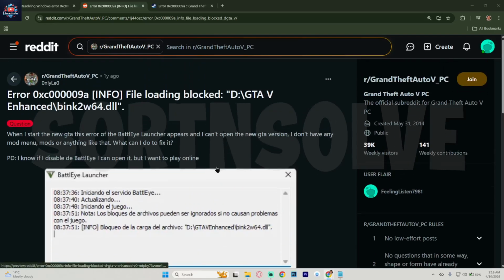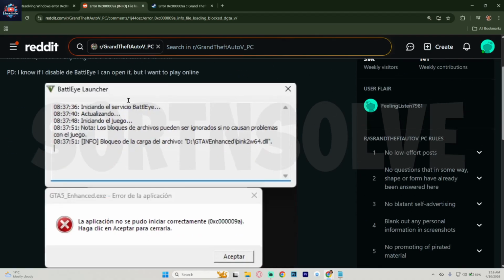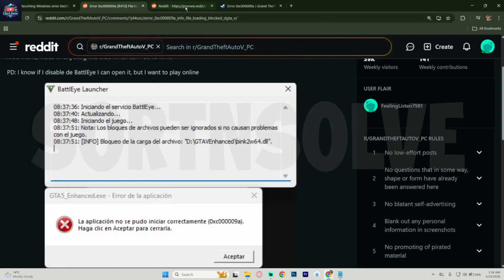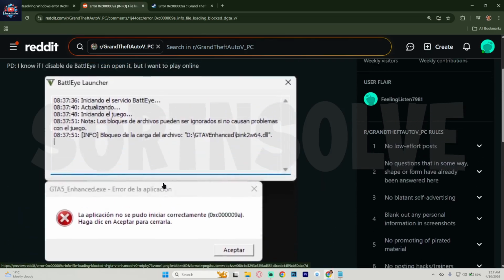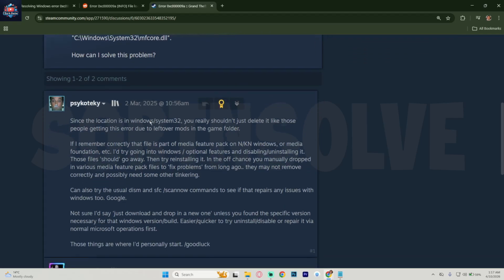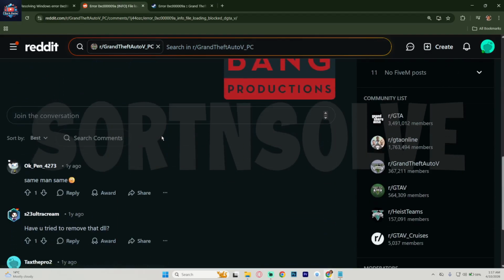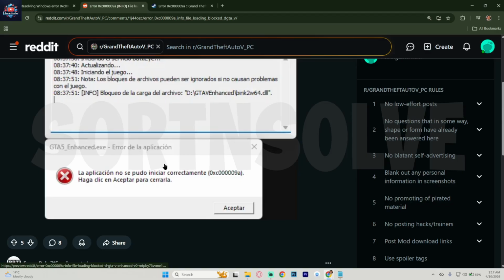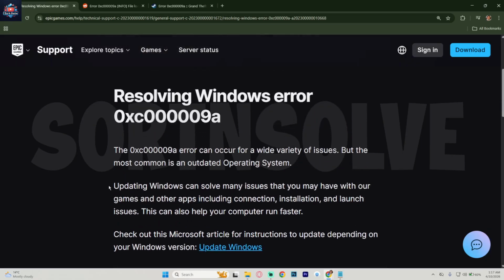How To Fix GTA 5 BattlEye Error 0xc000009a - Full Guide